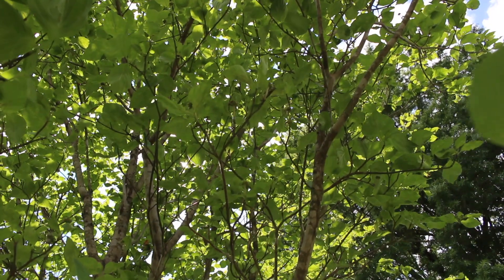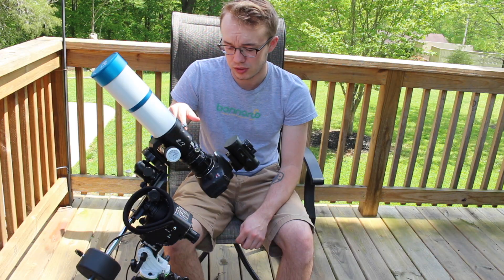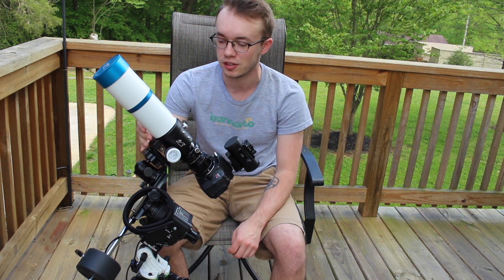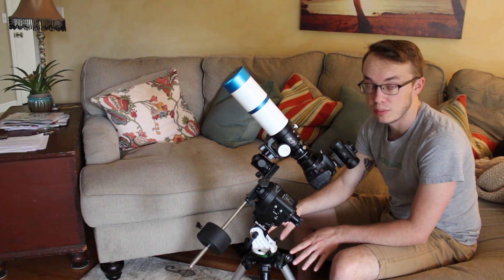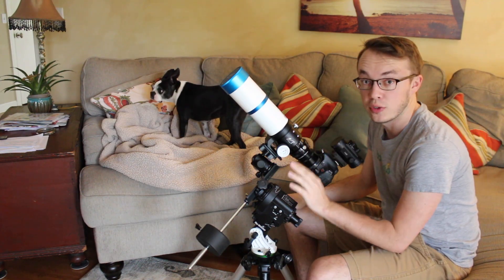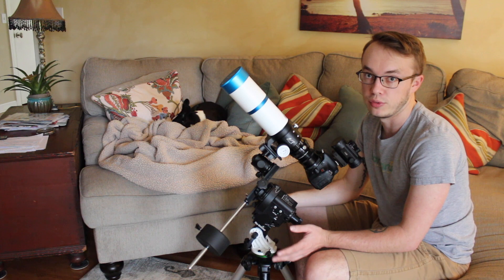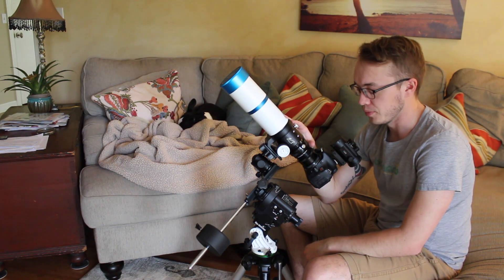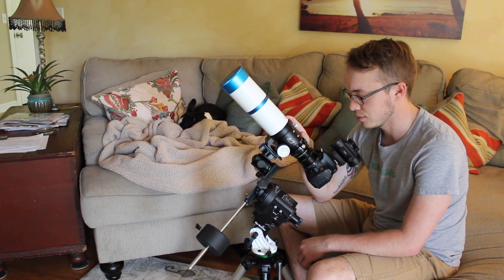New Astrophotography Gear!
I finally have some new astro gear to work with! But with new gear comes new headaches... Follow along as I introduce my new William Optics Z61, and plan for the future!